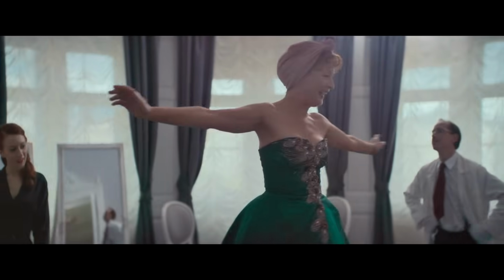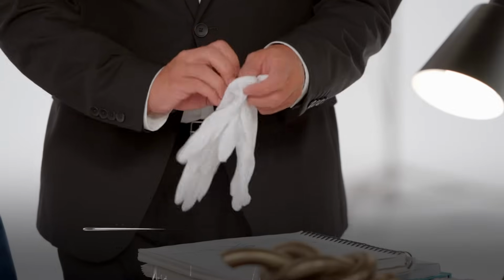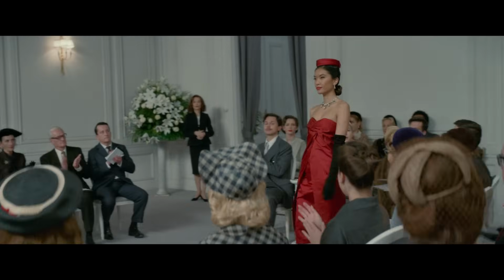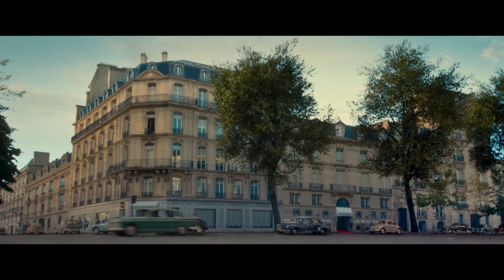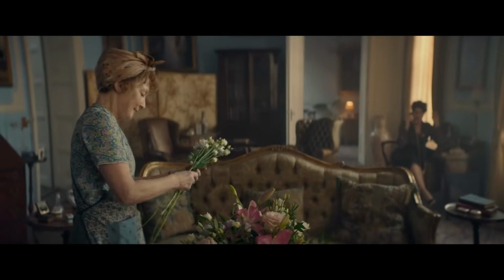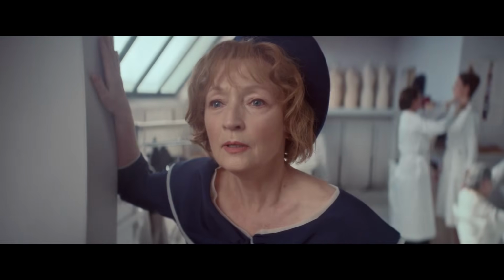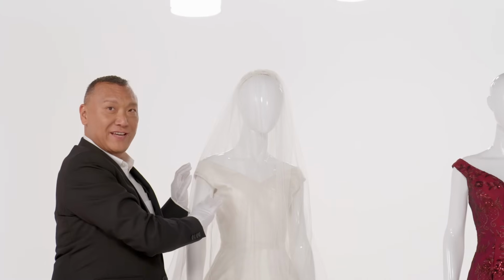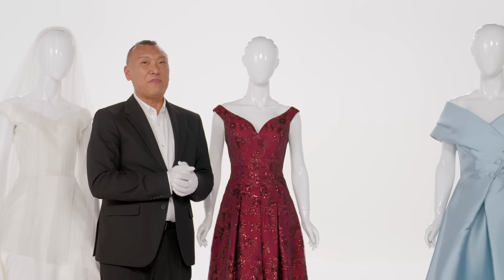A Deeper Look at the Exquisite Dior Gown Recreations of Mrs. Harris Goes To Paris | Dressed | Ep 4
In this episode of Dressed, Joe Zee takes a deeper look at the exquisite Dior gown recreations and 1950's European fashion of MrsHarrisGoesToParis.